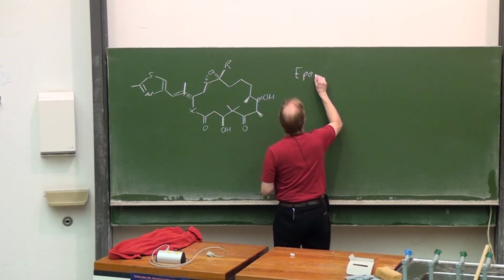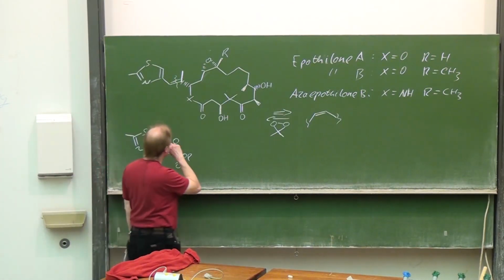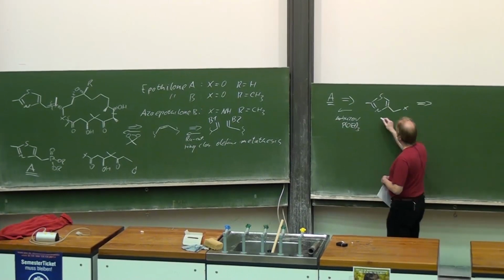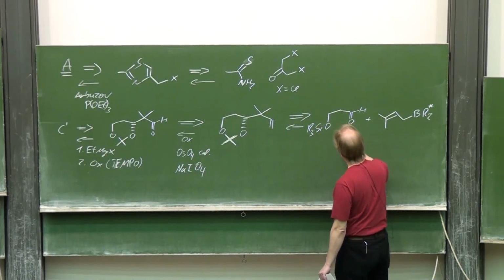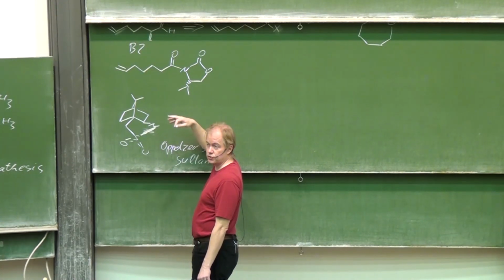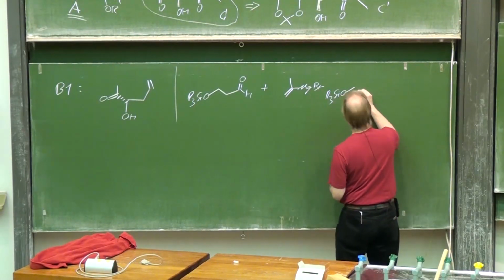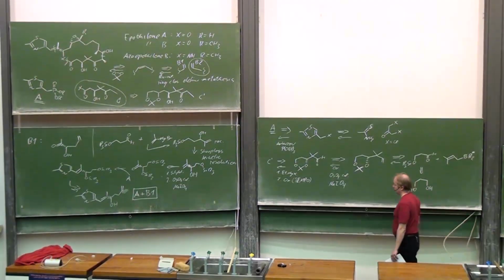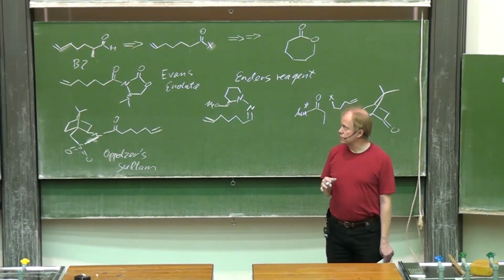Lecture Designing Organic Syntheses 19 Prof G Dyker 101214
Epothilone: Retrosynthetic Analysis